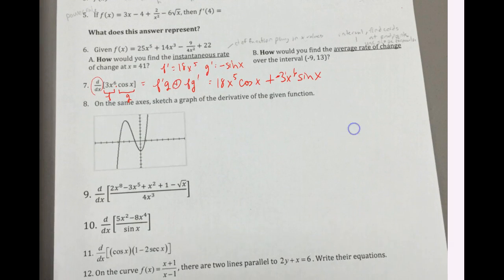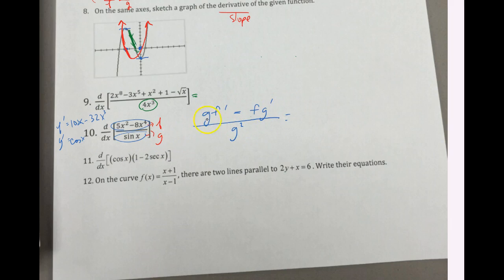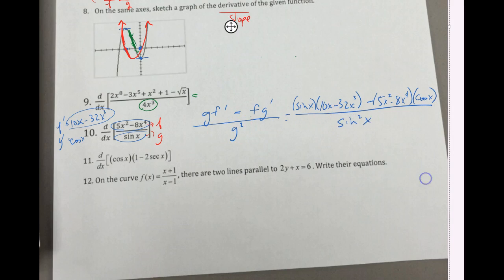derivative test one TCHS/FRHS review